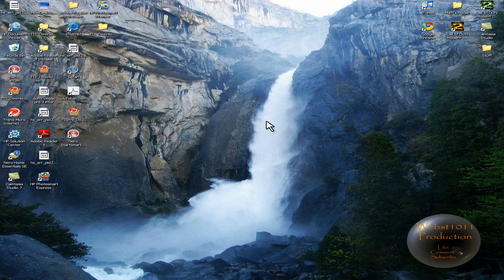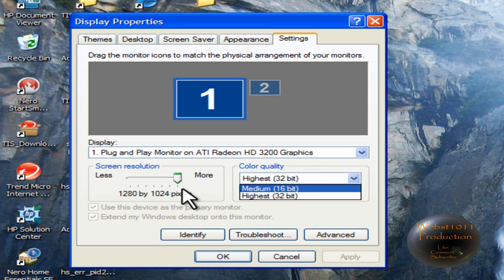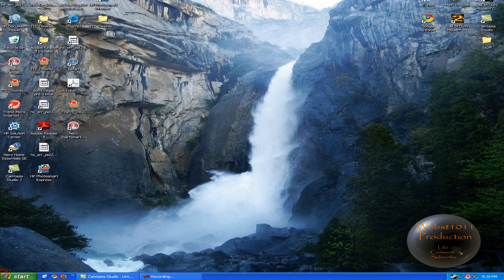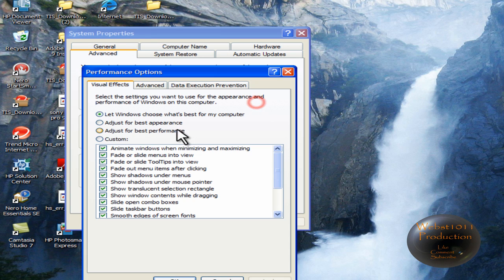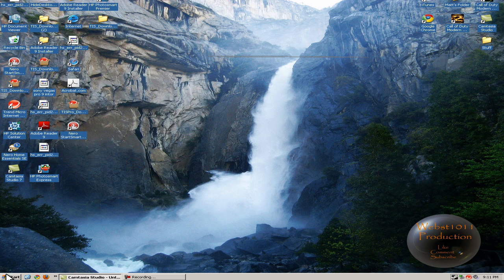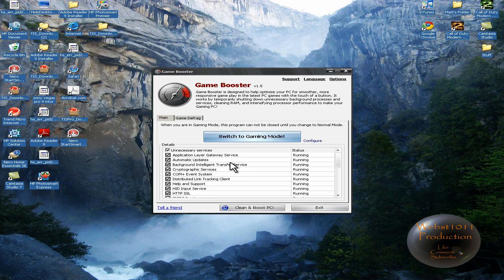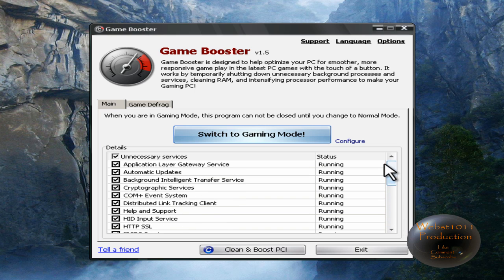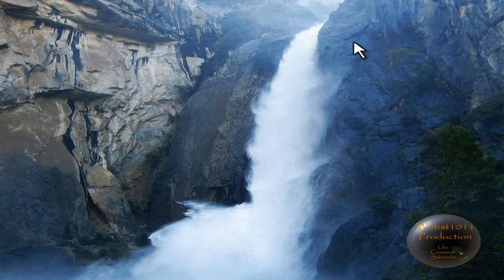How to reduce lag in pc video games (MW2)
video response.